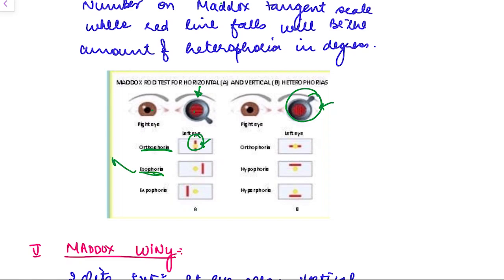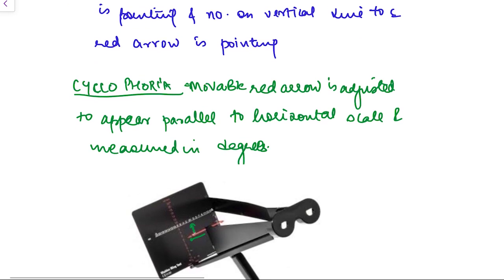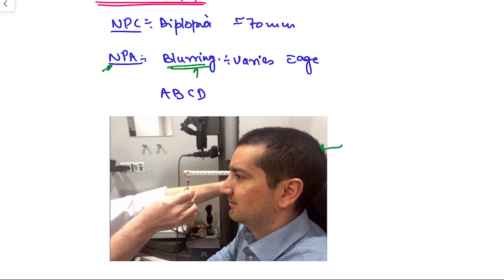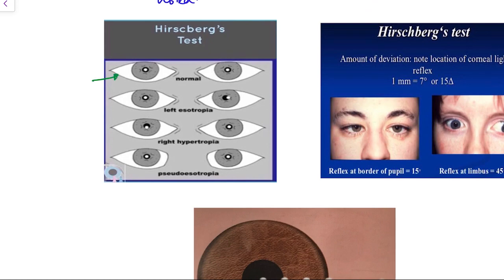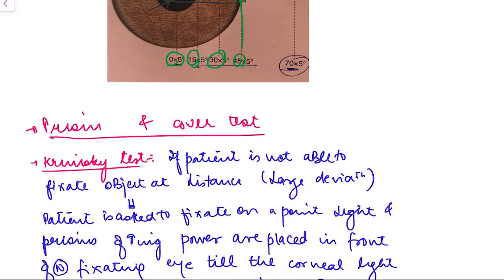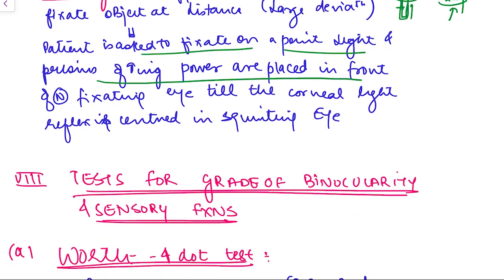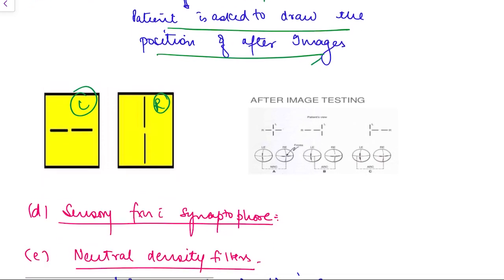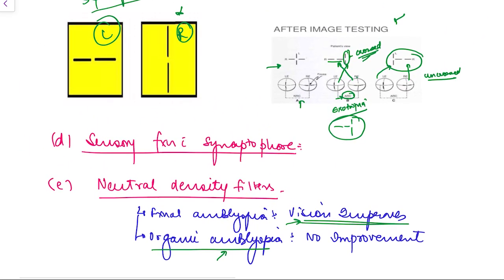Squint | Part 4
you can have a look at other videos of squint !

time stamping of the video is given below

1:07- maddox wing
3:12 - near point of convergence and accomodation
4:47 - examination of comitant squint
5:36: alternate cover test
6:15 - hirschberg test
9:20 - krimsky test
11:19: worth 4 dot test
12:58: after image test